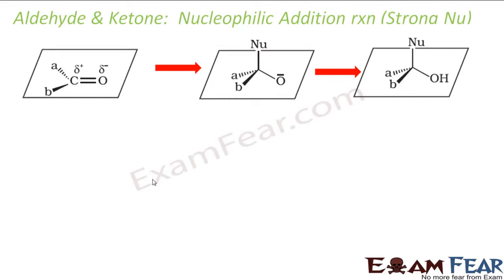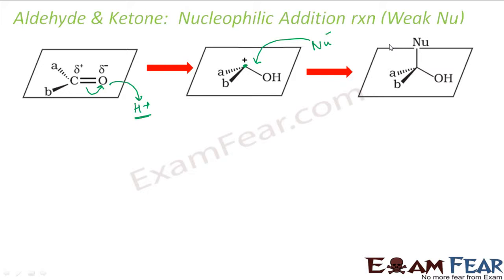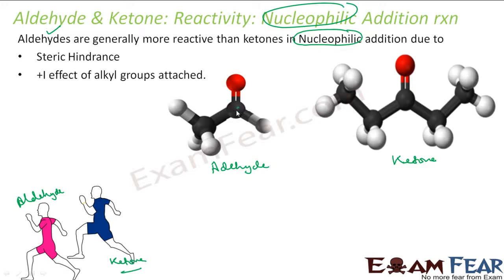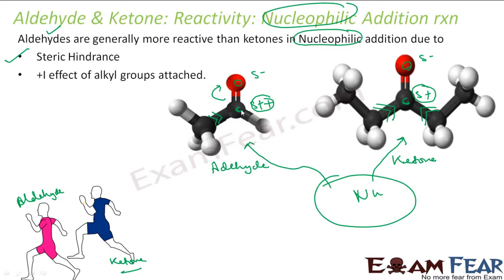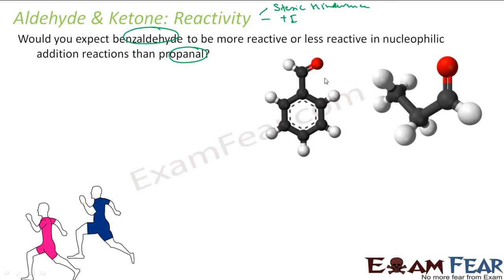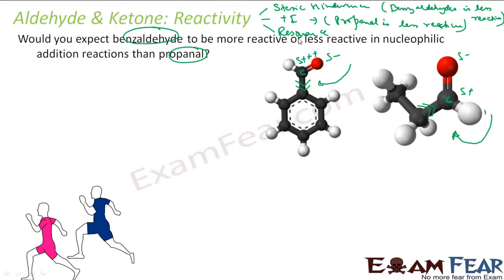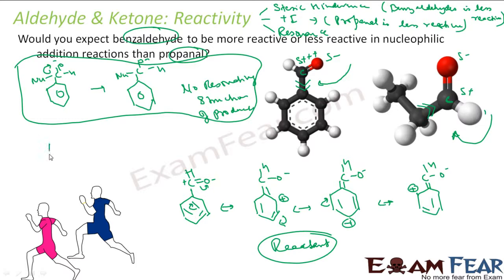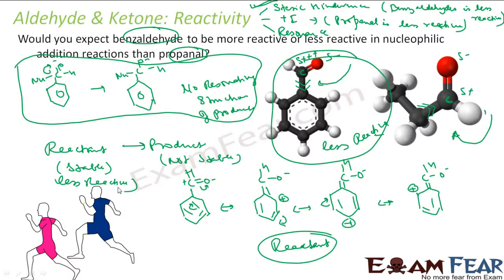Chemistry Aldehydes Ketones part 14 Reactivity of aldehydes & ketone CBSE class 12 XII